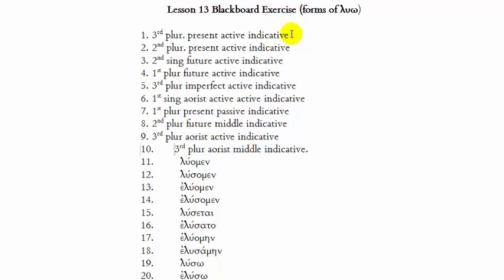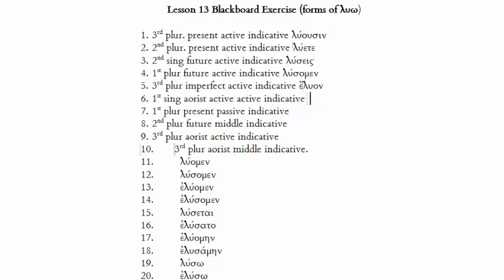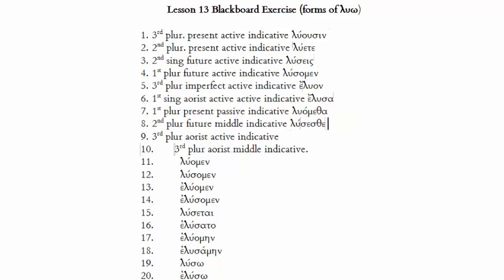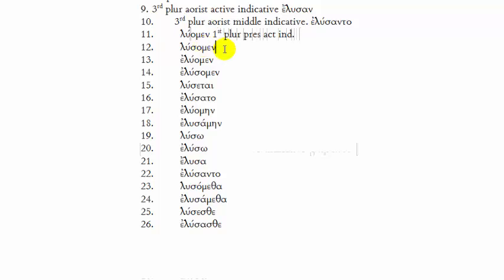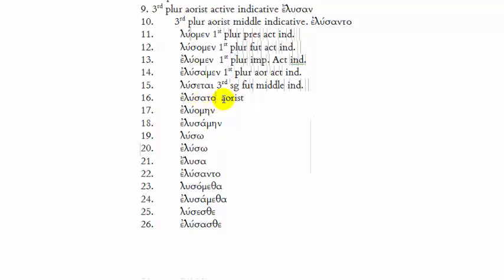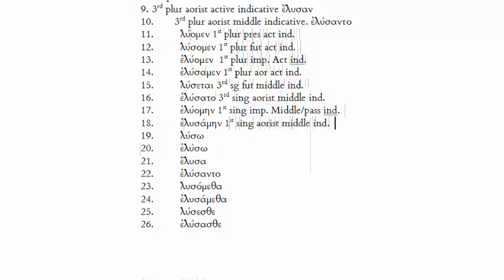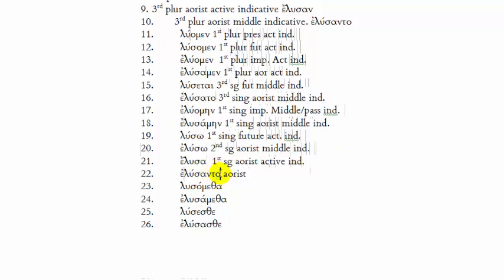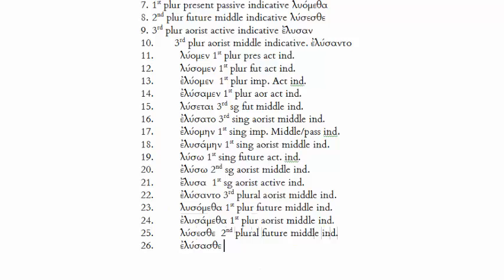Biblical Greek Week 9 Lesson 13 parsing drills